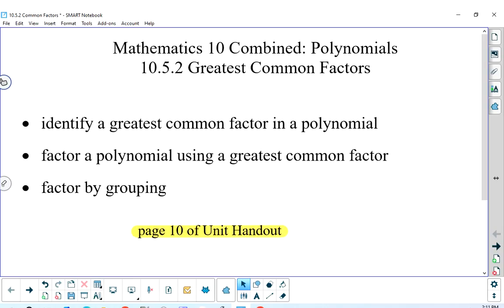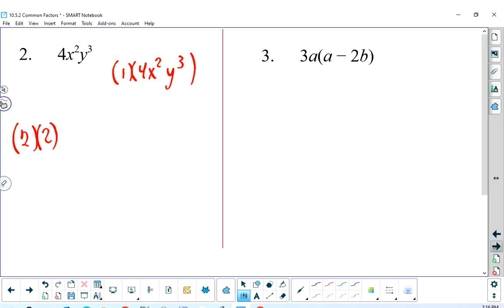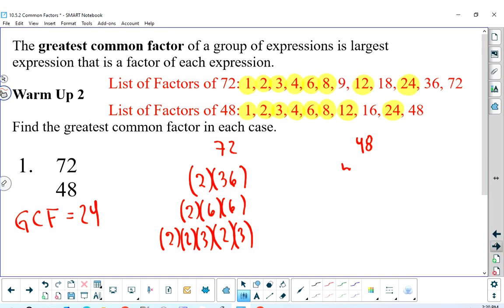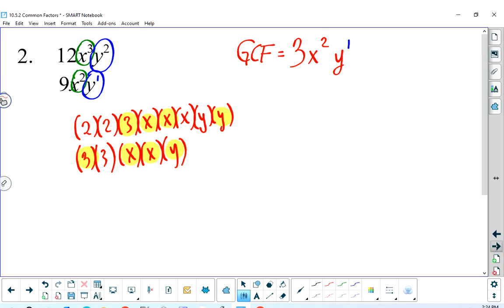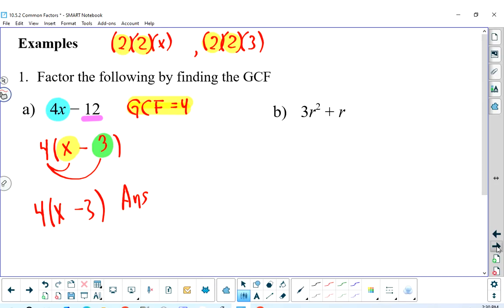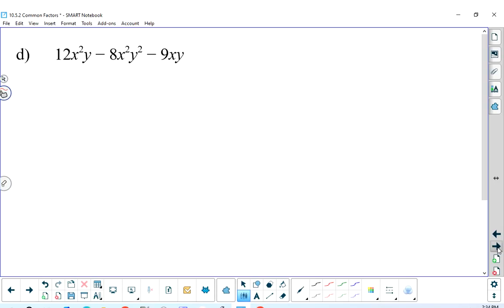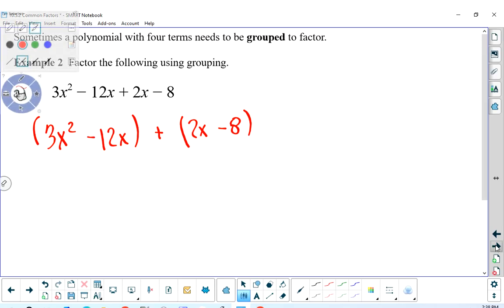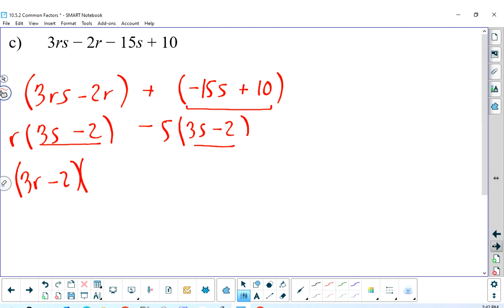Math 10C Lesson 5.2 → Factoring using a Greatest Common Factor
In this lesson we learn how to determine the greatest common factor of a polynomial. We also learn how to factor by grouping.